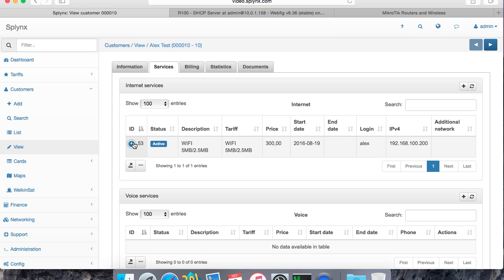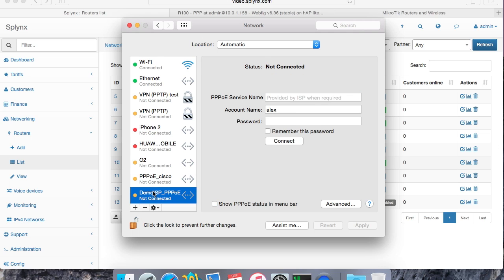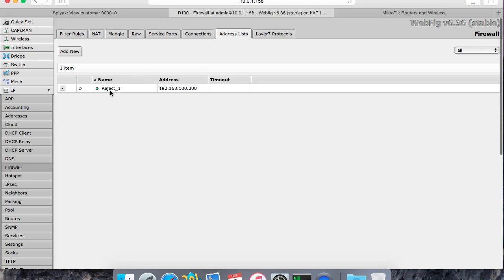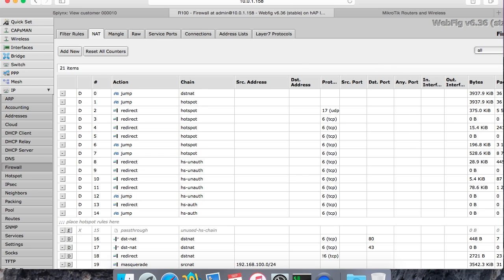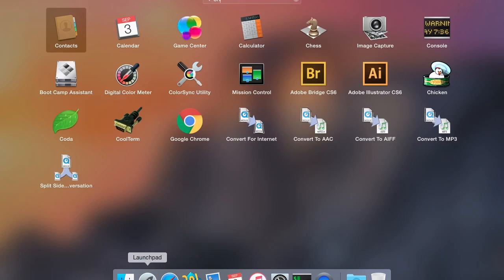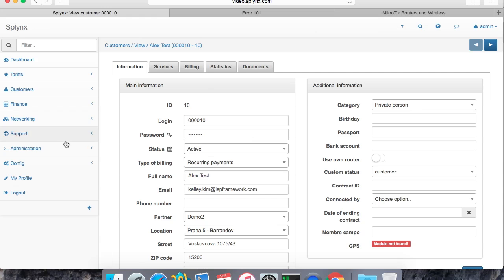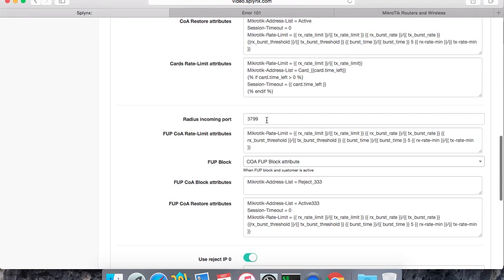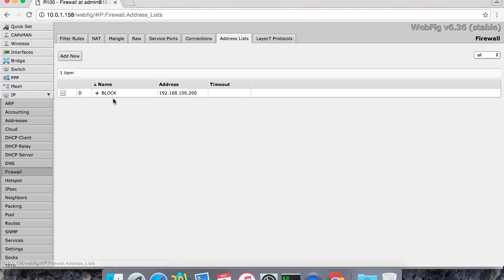Splynx blocking with Radius COA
Splynx blocking of non payers with Radius COA - Change of authorization packets